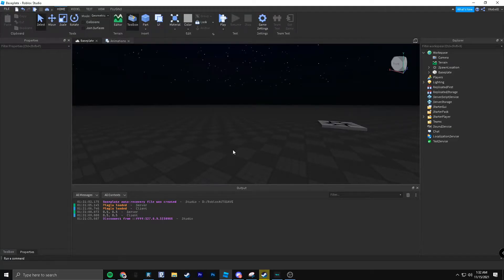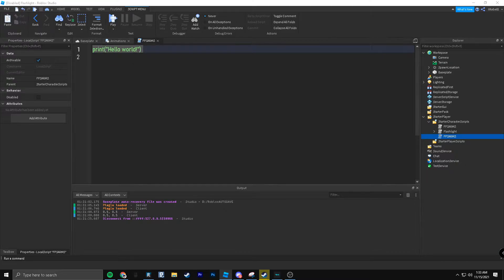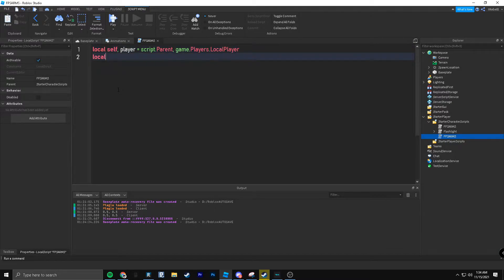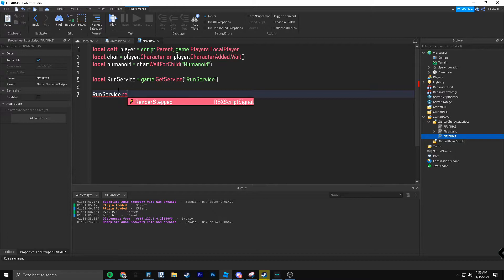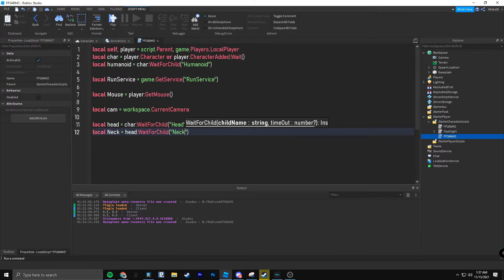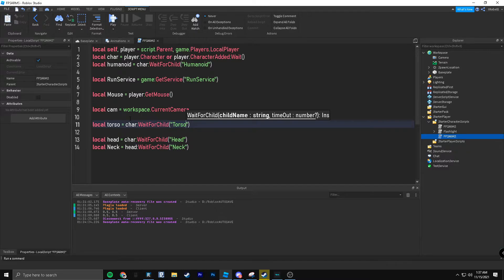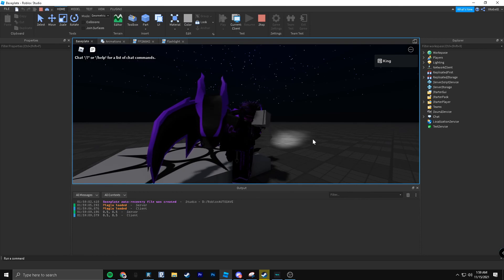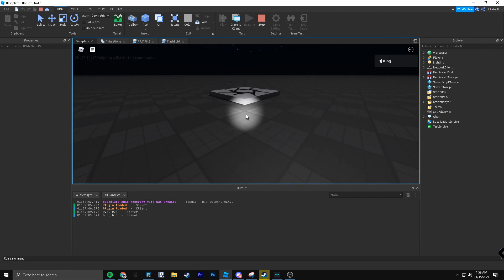ROBLOX Studio Tutorial Smooth Realistic Flashlight (DEPRECATED / OLD)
THIS IS OLD AND WILL NOT BE FURTHER UPDATED, PLEASE USE THIS TUTORIAL:

In this video, I'll show you how to make a Realistic Flashlight in ROBLOX Studio